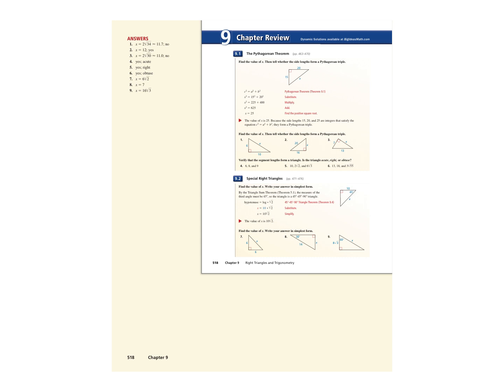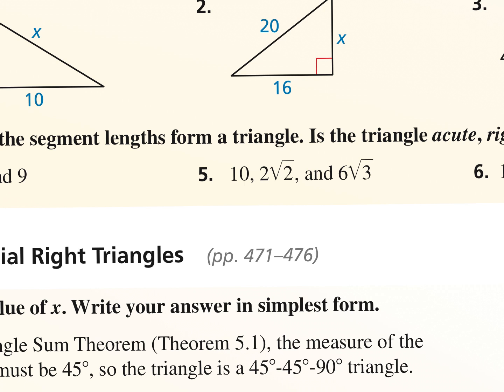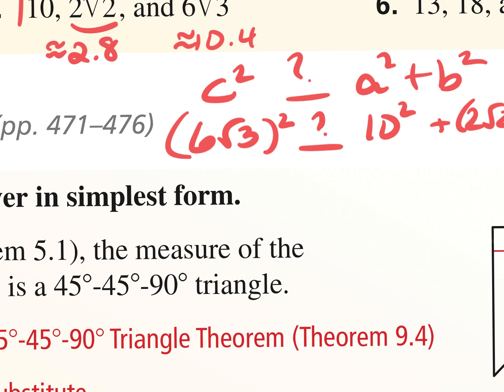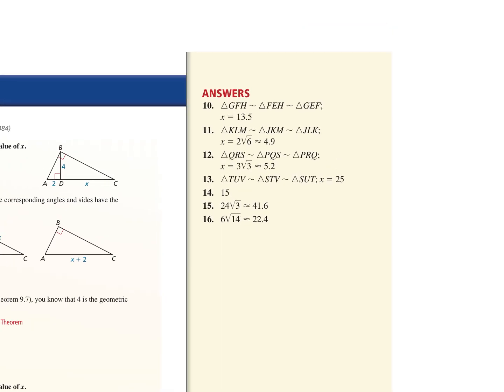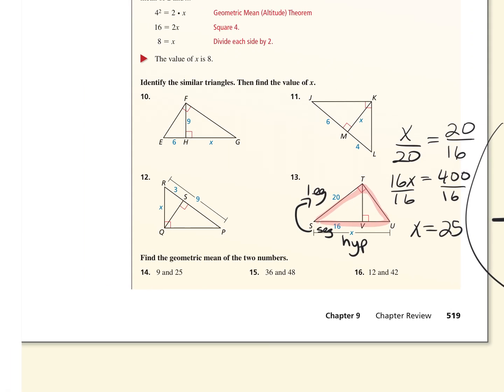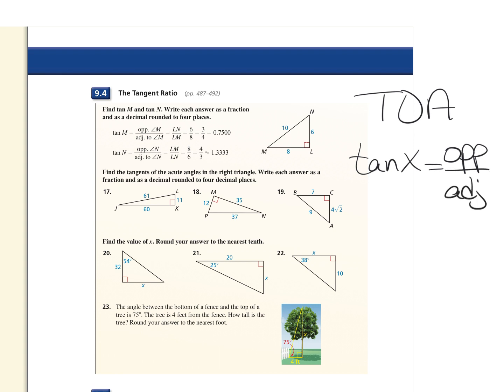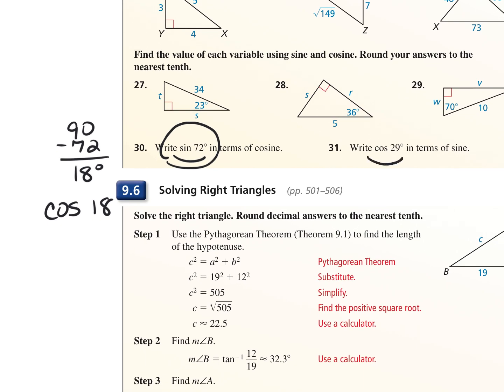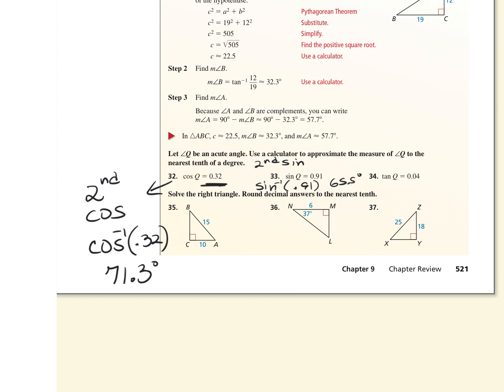2.9.23 Chapter 9 Test Review